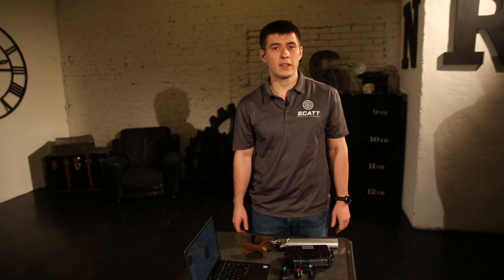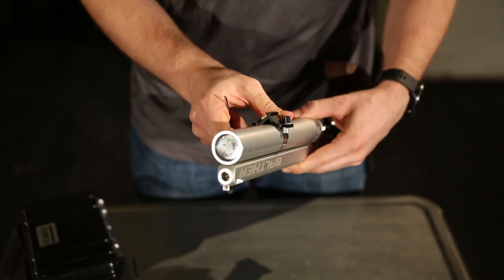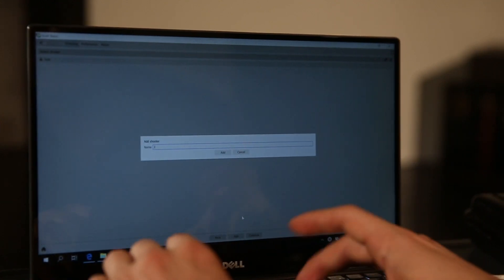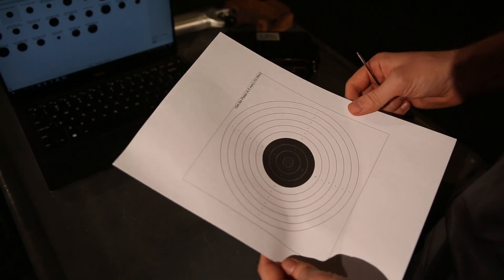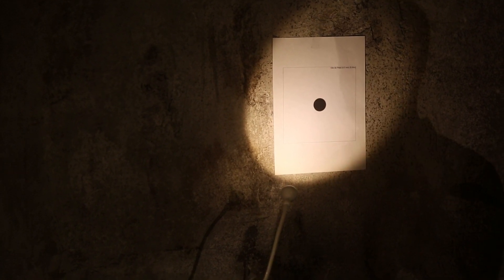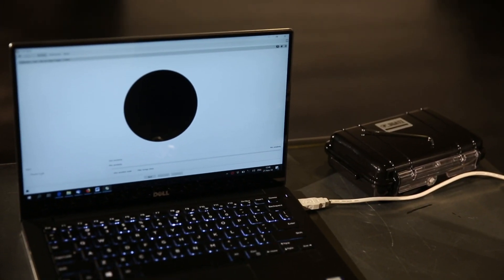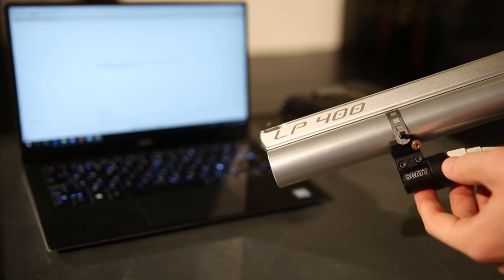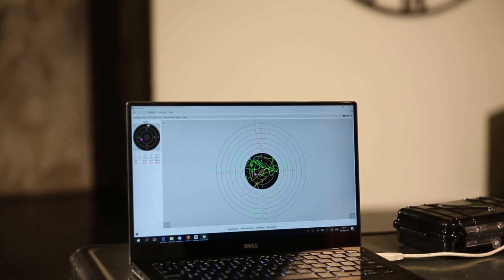SCATT Basic installation set up guide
The purpose of this video is to provide a complete and easy guide on setting up the SCATT Basic Training System.